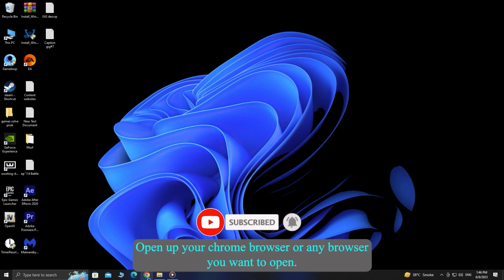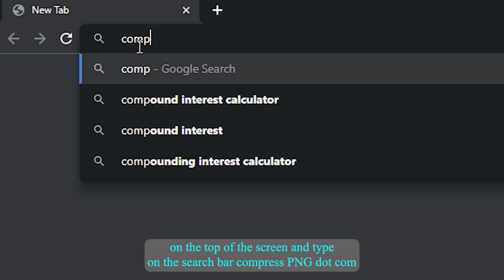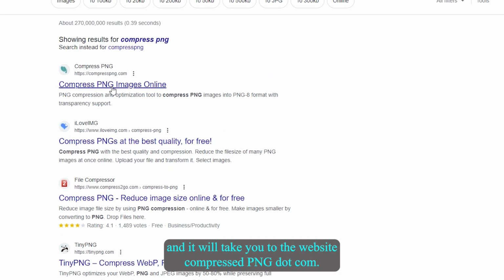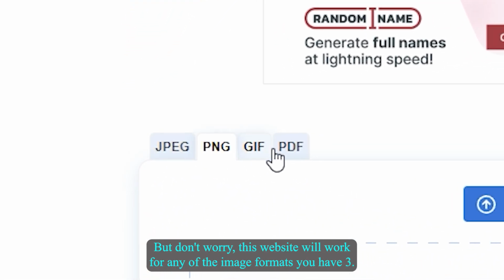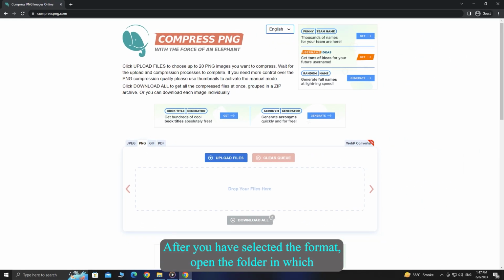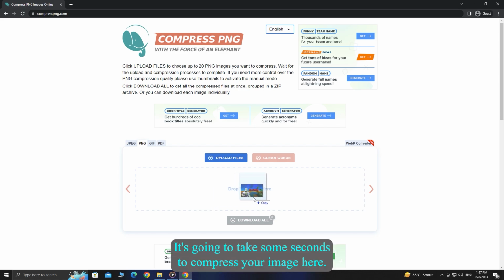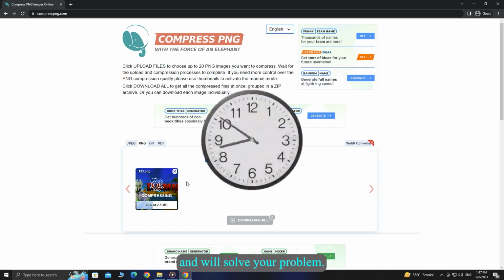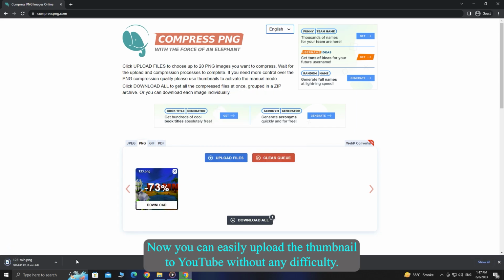How to reduce thumbnail space, FIX 2mb error!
In this video, we'll show you simple techniques to reduce the size of your YouTube thumbnails to less than 2MB without compromising their quality. Additionally, we'll address common errors that can occur while uploading thumbnails and guide you on how to fix them effortlessly.

Thumbnail images play a crucial role in attracting viewers to your videos, but sometimes they can be too large to meet YouTube's file size requirements. Don't worry, we've got you covered! Our expert tips will help you optimize your thumbnail images, ensuring they fit within the 2MB limit and still look fantastic.

But that's not all—we'll also troubleshoot common thumbnail-related errors you might encounter during the upload process. Whether it's a pixelation issue, improper dimensions, or distorted visuals, our step-by-step instructions will assist you in resolving these errors quickly and efficiently.

Join us as we dive into the world of thumbnail optimization and troubleshooting. With our guidance, you'll be able to enhance the visual appeal of your YouTube channel and attract more viewers, ultimately boosting your content's engagement.

Let's get started on optimizing your YouTube thumbnails and fixing those pesky errors today!